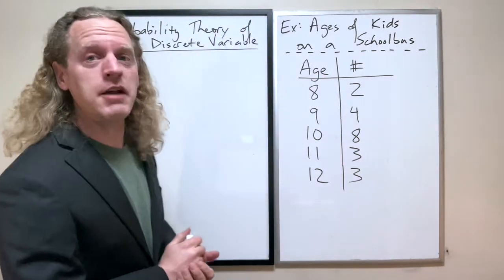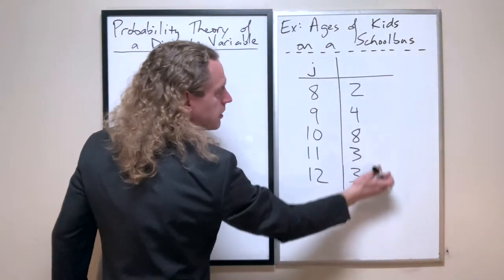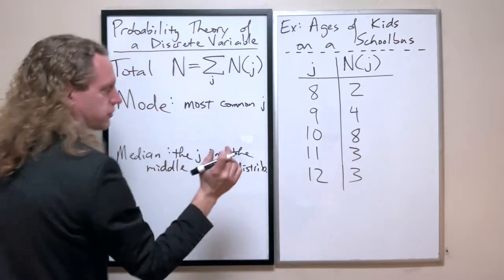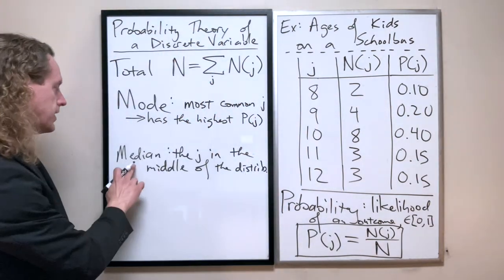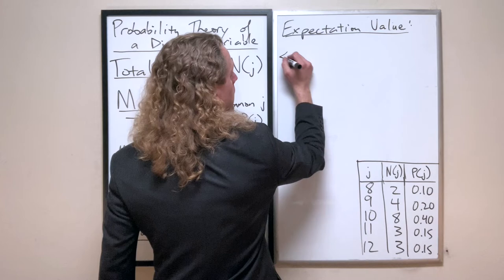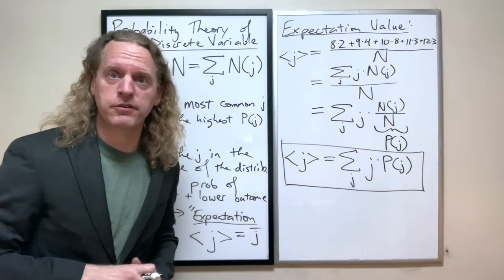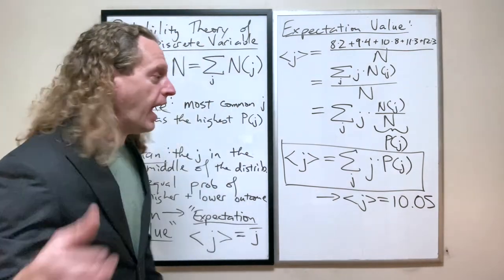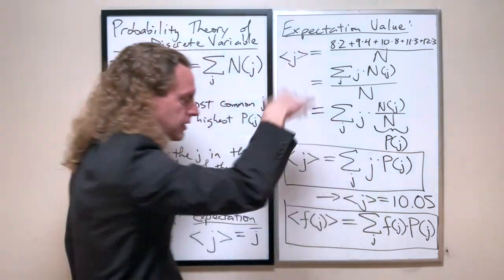QM2_Lec3a: Probability Theory of a Discrete Variable